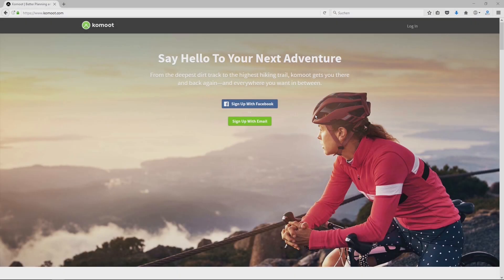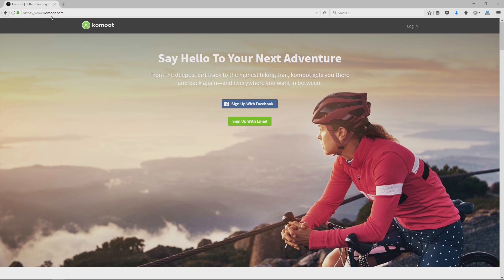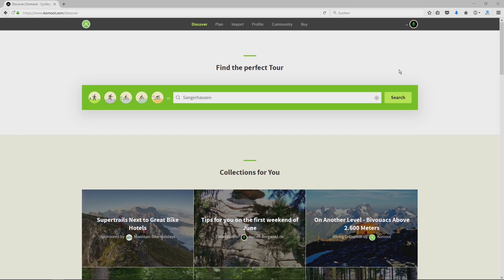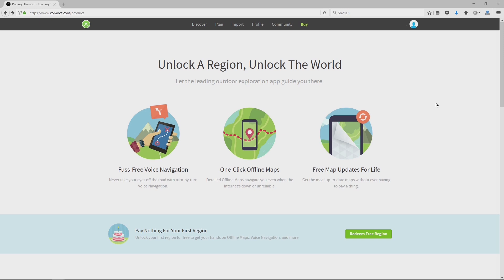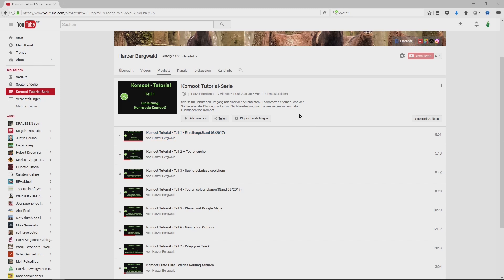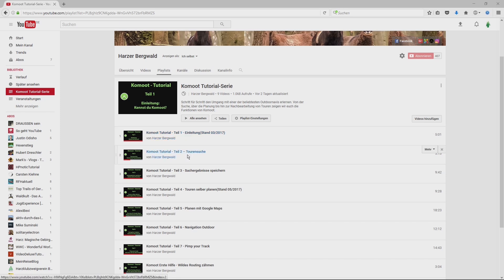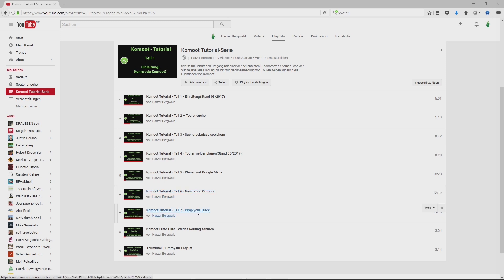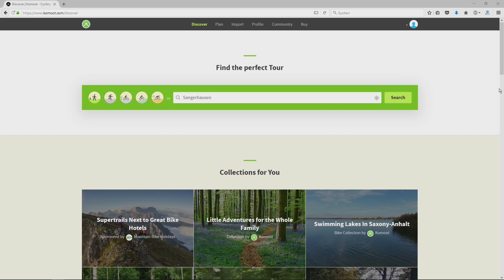Komoot tutorial for english users - Part 1 - Introduction of Komoot